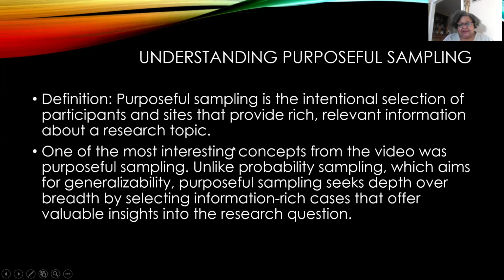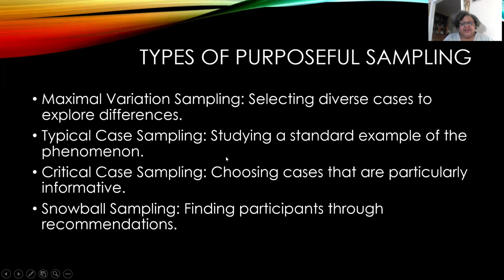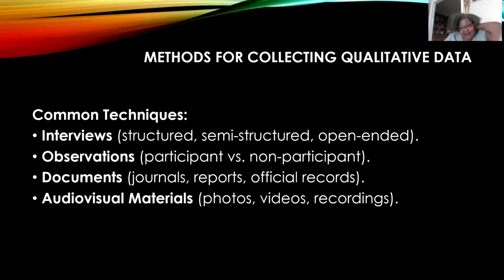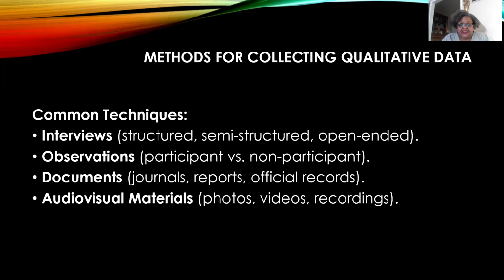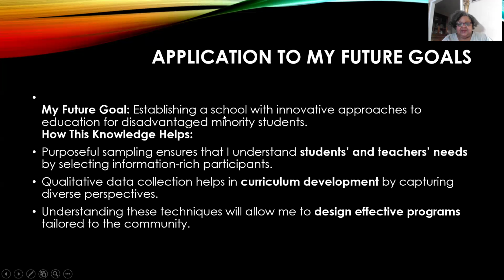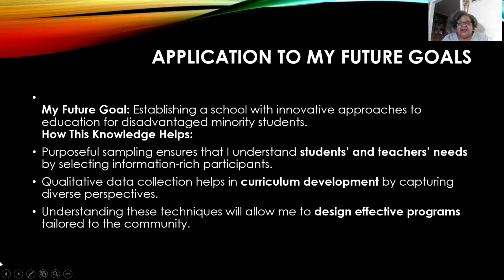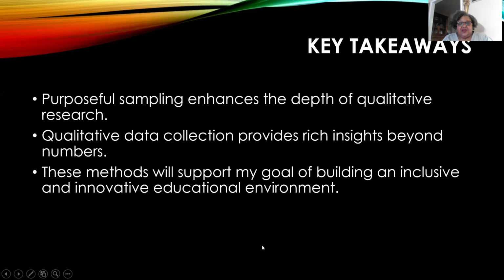February 2, 2025